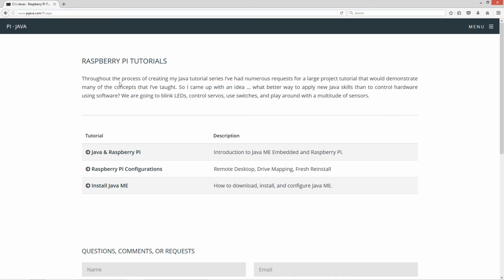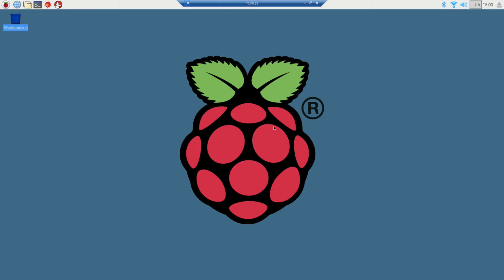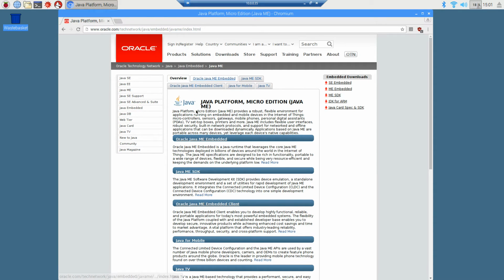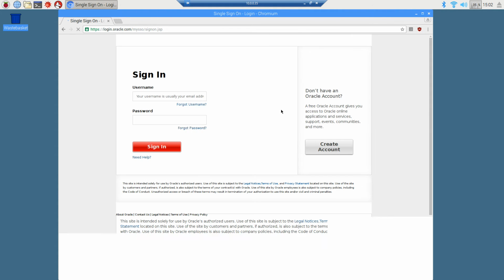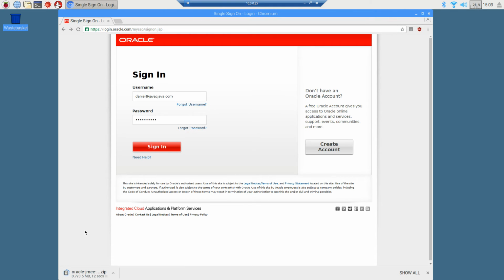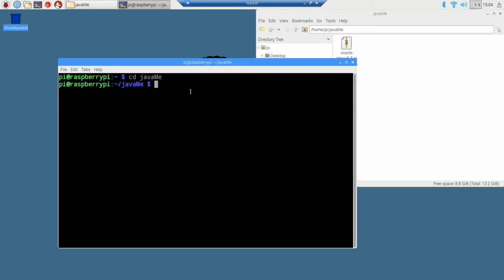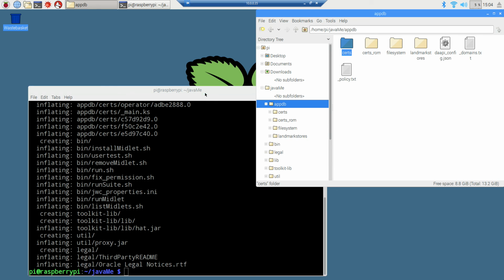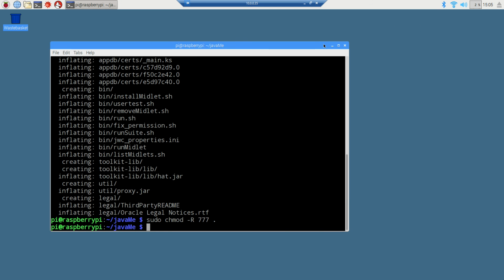Java Programming on Raspberry Pi - Installing Java ME Embedded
In this tutorial I will show you how to download, install, and configure Java ME (Micro Edition).